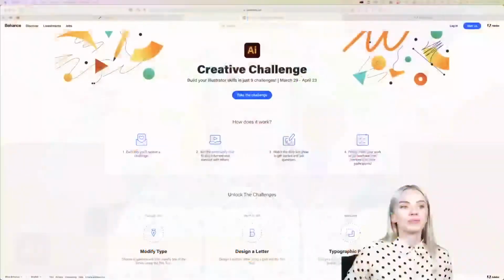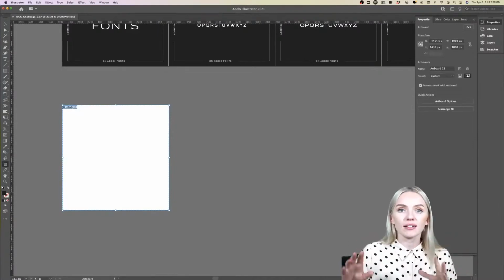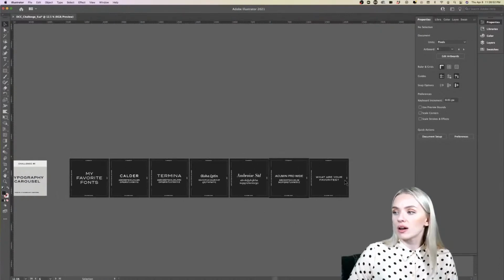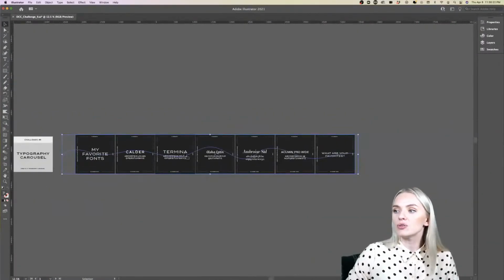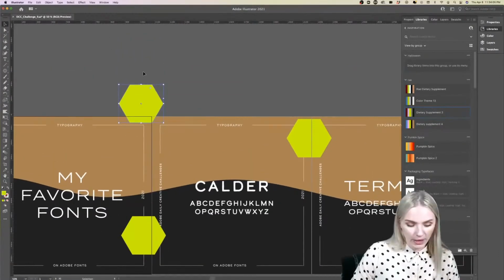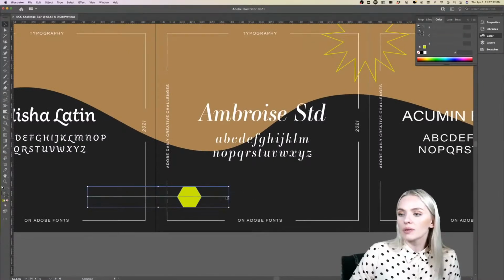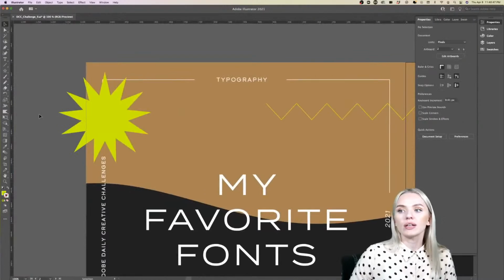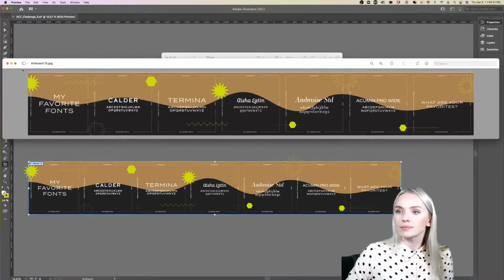Creative Encore: Illustrator Daily Creative Challenge - Instagram Grid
Tune in to Adobe Live for a Creative Encore of the Illustrator Daily Creative Challenge, hosted by Julia Masalska! Complete 9 challenges by Friday, April 23rd and you’ll be on your way to sharpening your skills.

CHALLENGE: Using Artboards, design and layout scroll-stopping grids for Instagram.